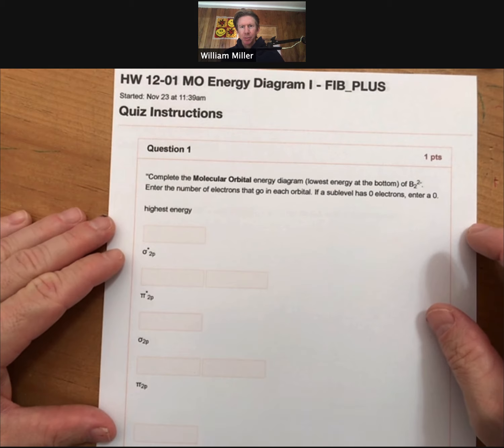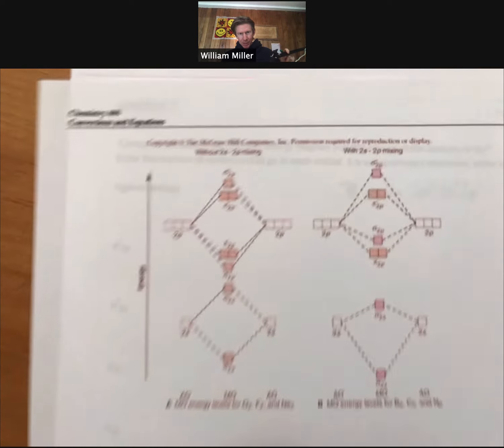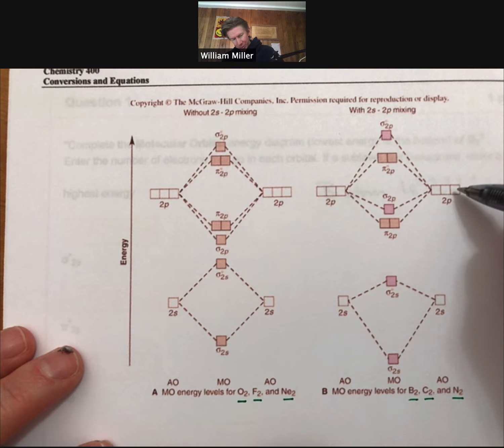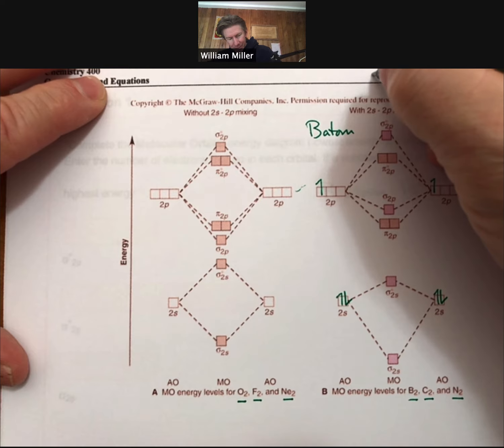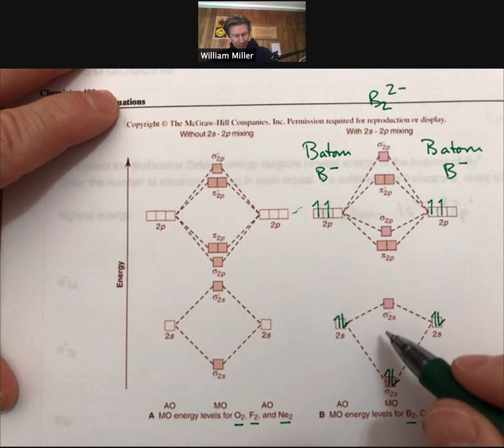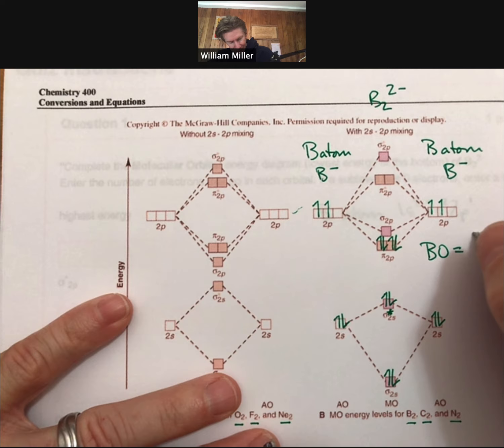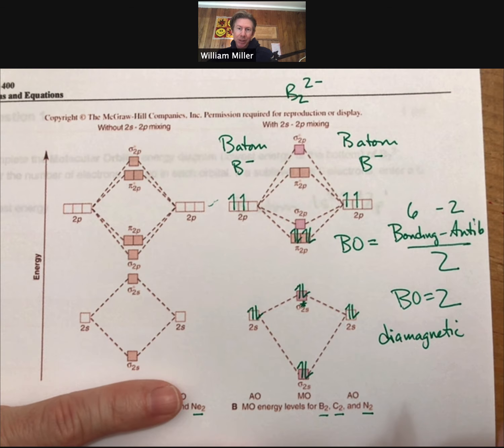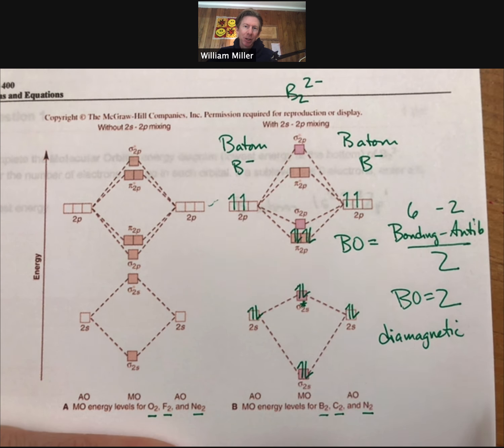HW 12 01